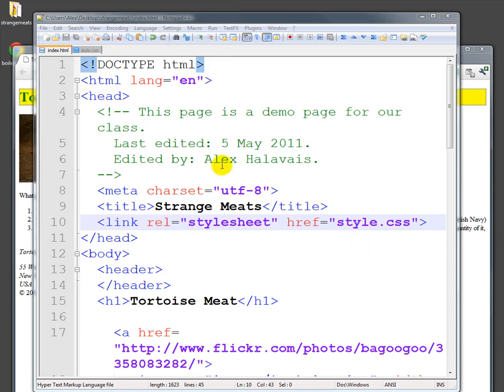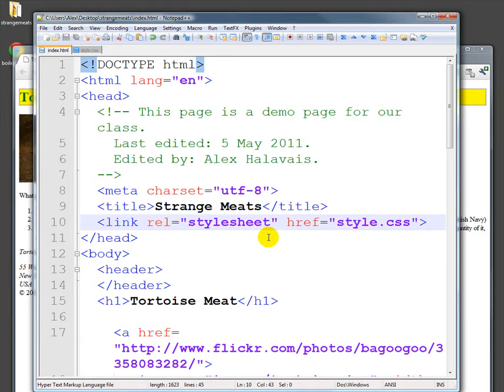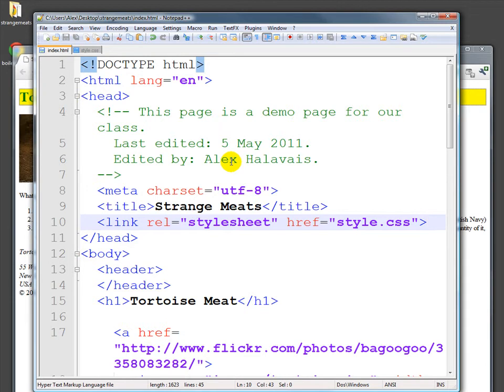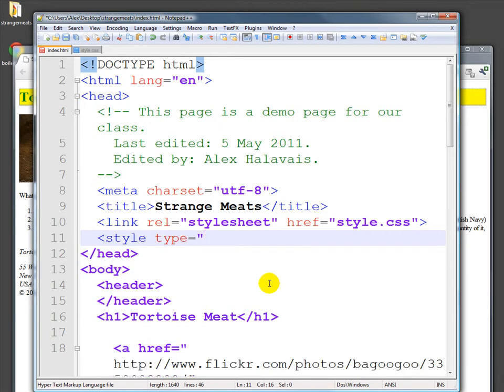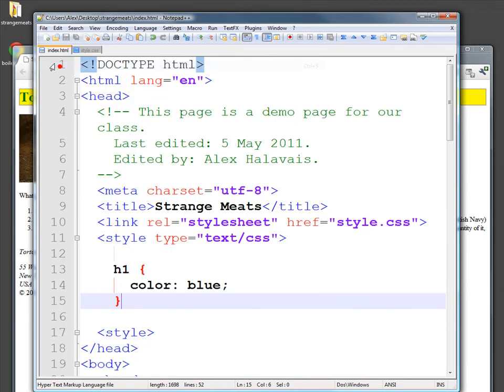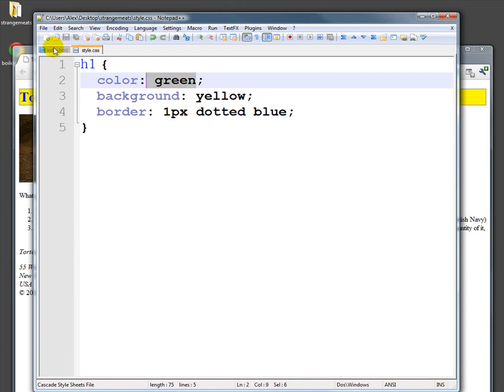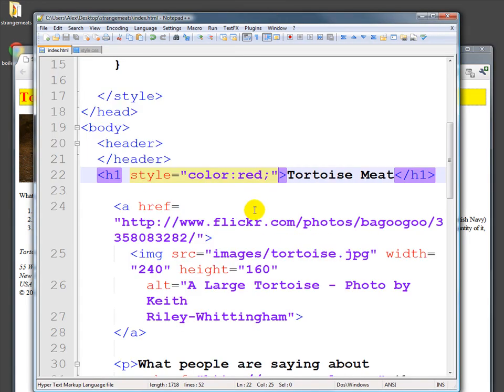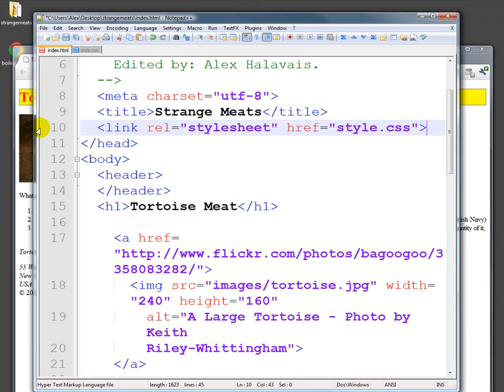Where to put CSS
Alternatives to an external style sheet.